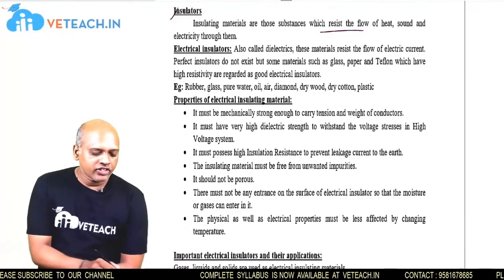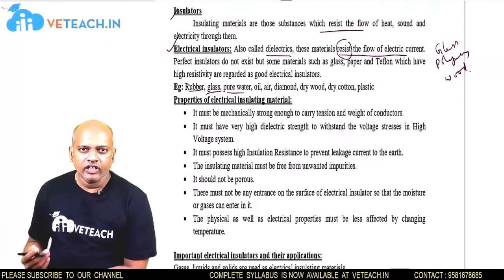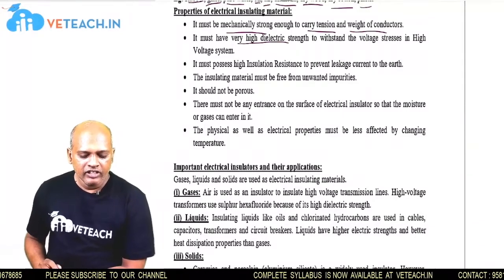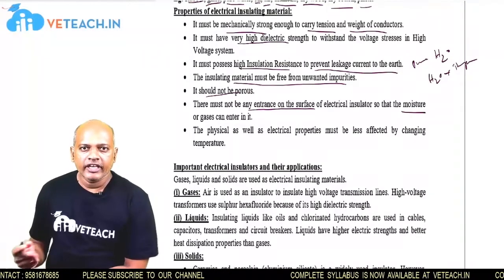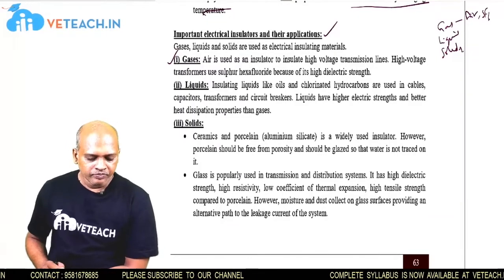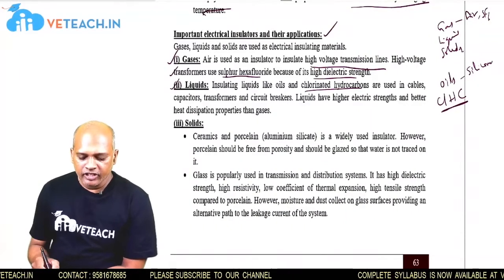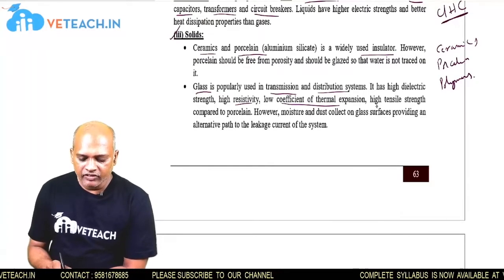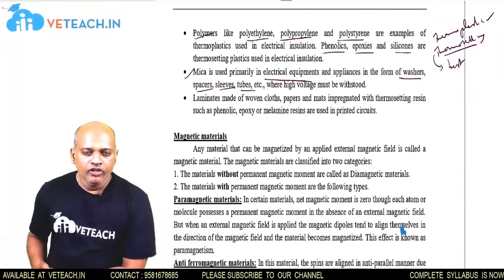Insulators & Properties || Applied Chemistry || Every B.Tech Student Must Watch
In this video, I have explained Insulators & Properties

• Importance of usage of plastics in household appliances and composites (FRP) in aerospace and automotive industries.
• Outline the basics for the construction of electrochemical cells, batteries and fuel cells. Understand the mechanism of corrosion and how it can be prevented.
• Explain the preparation of semiconductors and nanomaterials, engineering applications of
nanomaterials, superconductors and liquid crystals.
• Recall the increase in demand for power and hence alternative sources of power are studied due to depleting sources of fossil fuels. Advanced instrumental techniques are introduced.
• Outline the basics of computational chemistry and molecular switches

Above Android application of Veteach provides following services:
1. B.Tech subjects
2. IELTS
3. TOEFL
4. GRE
5. PTE
6. CAT